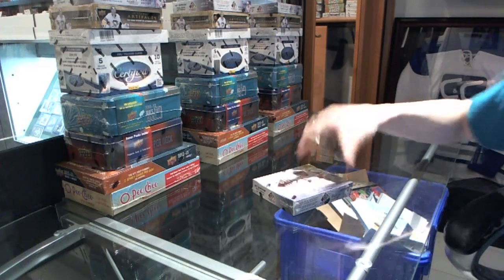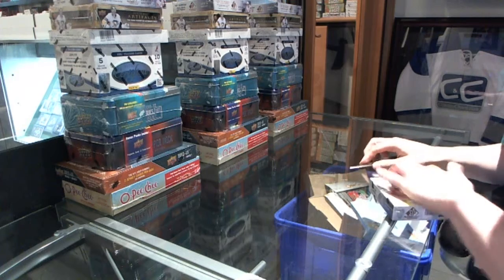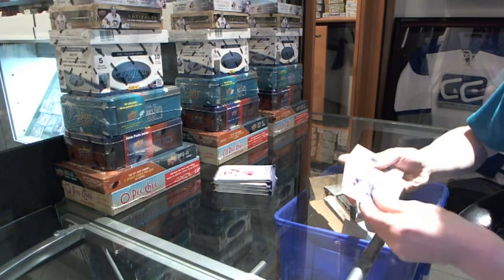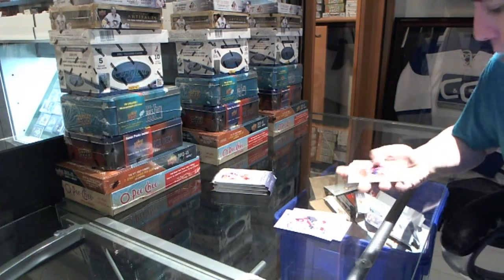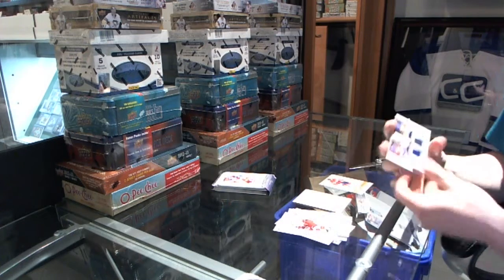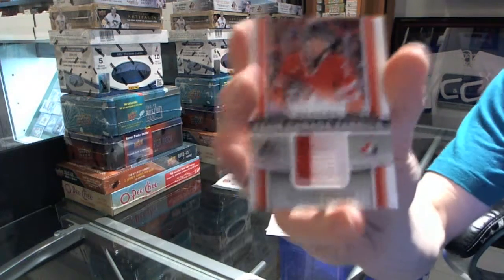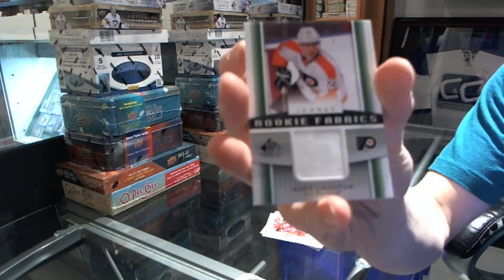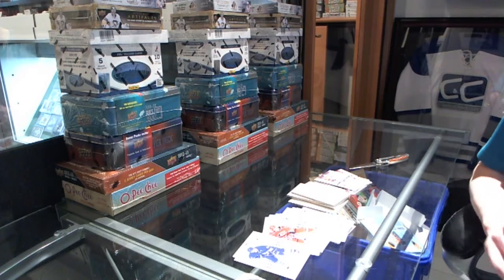mach306's 13-14 UD SP Game Used Hockey Box Break